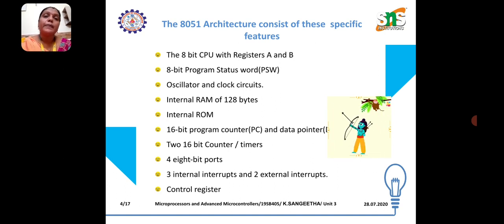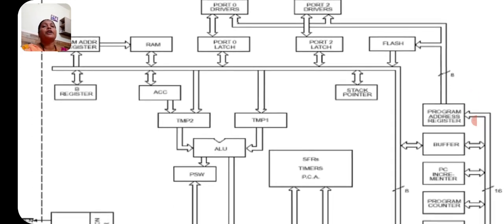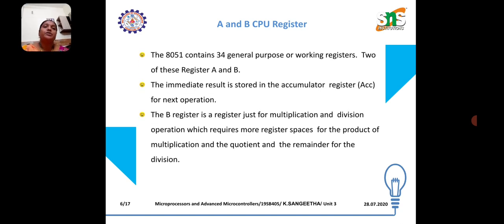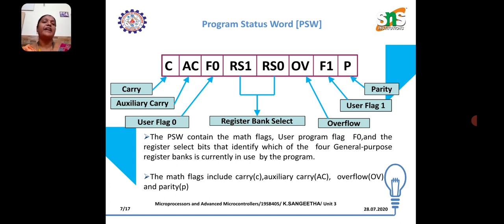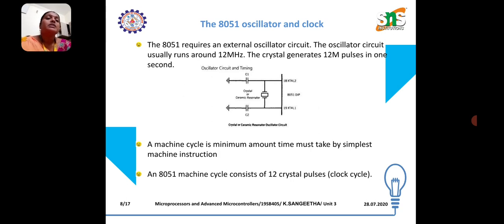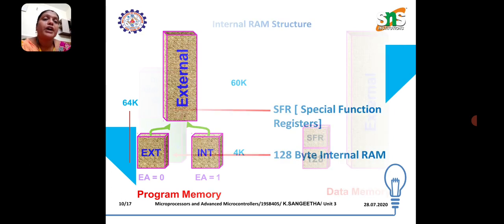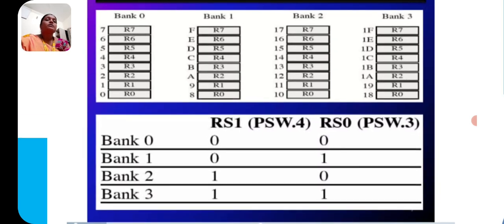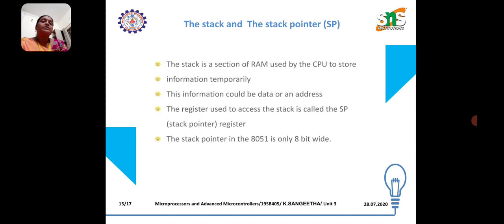K.Sangeetha | 8051 Architecture | SNSCE